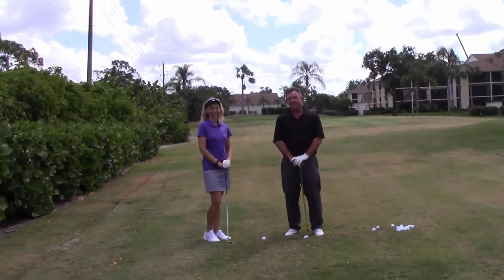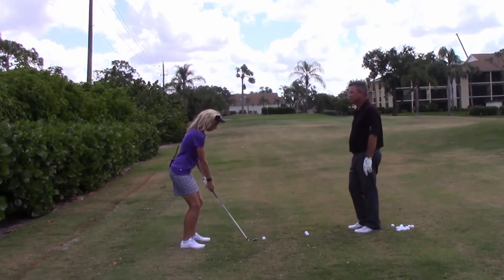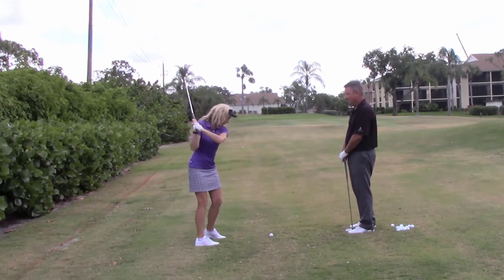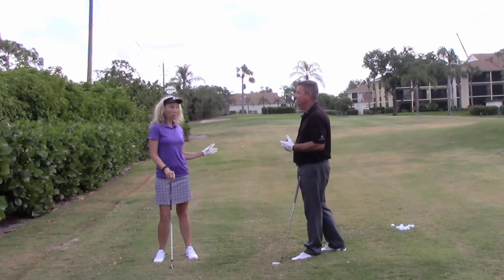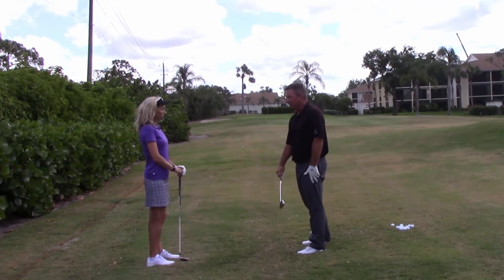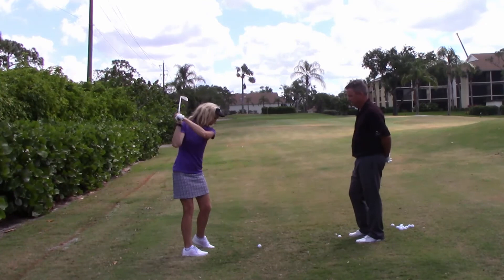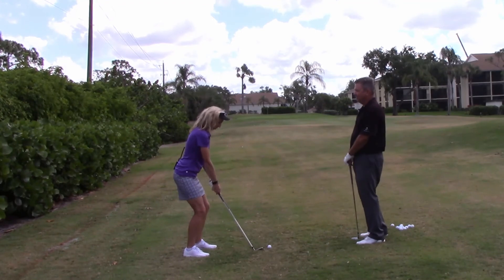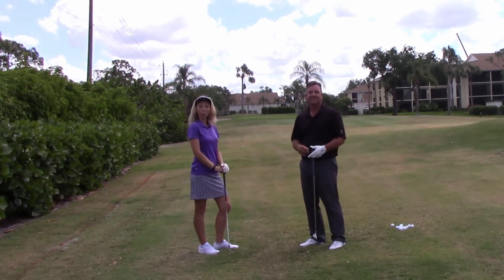Teaching Pam The Art Of The Golf Swing - Part 5 Issues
Teaching Pam The Art Of The Golf Swing - Part 5 Issues. This is another installment in teaching Pam to play golf.